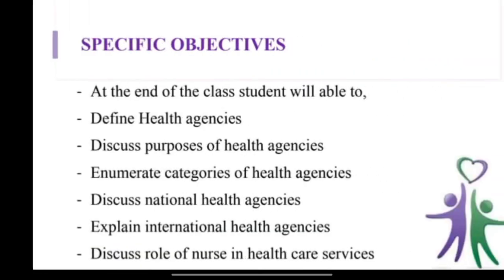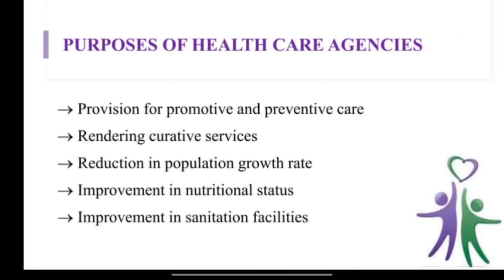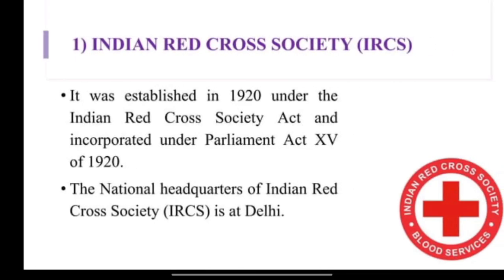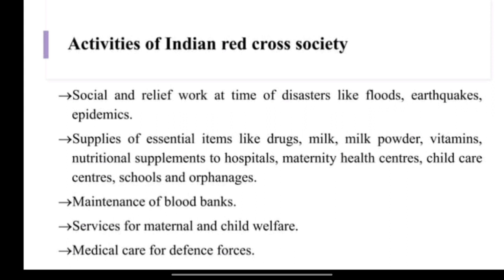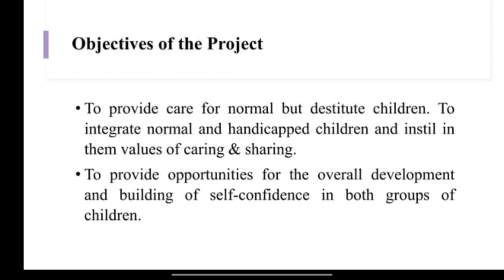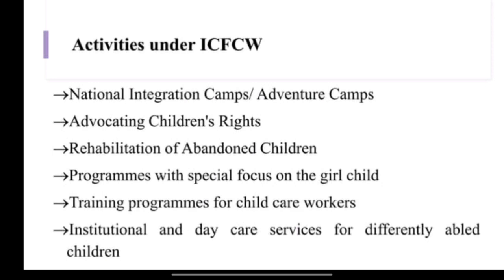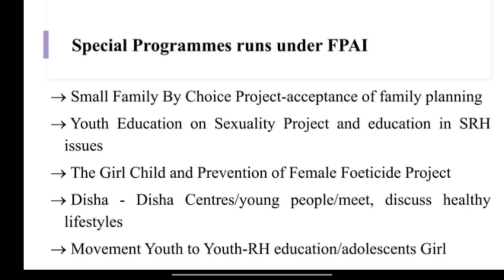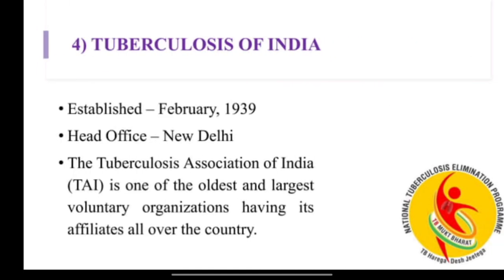NATIONAL HEALTH AGENCY || CHN - II || IMPORTANT TOPIC